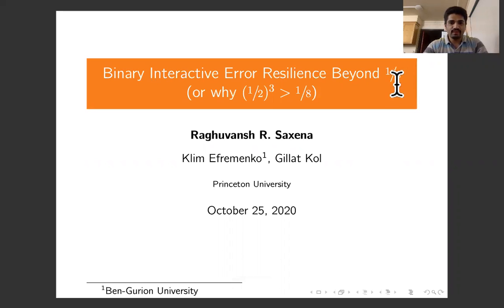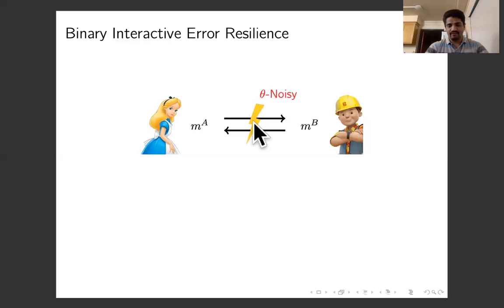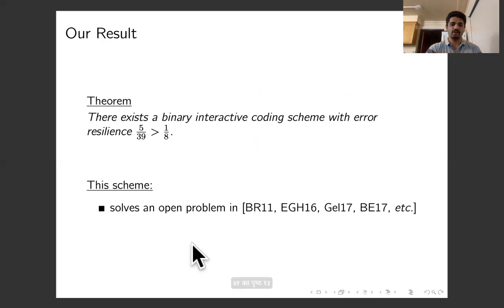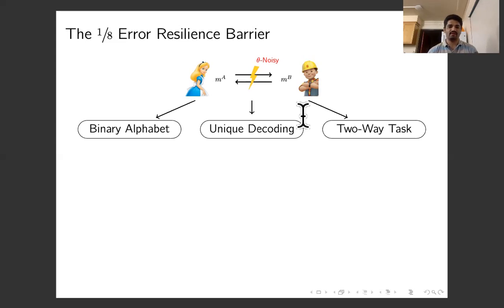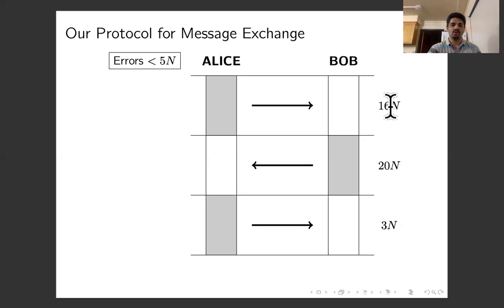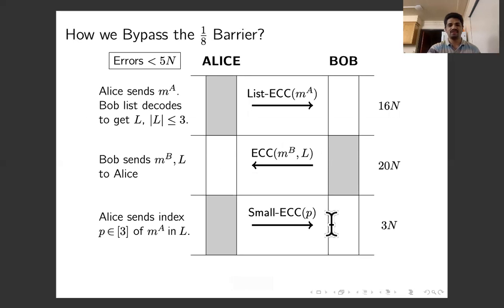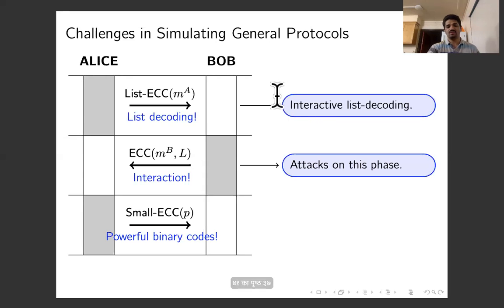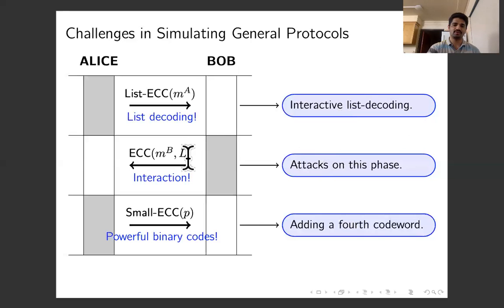Binary Interactive Error Resilience Beyond 1/8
Klim Efremenko (Ben-Gurion); Gillat Kol (Princeton); Raghuvansh Saxena (Princeton)